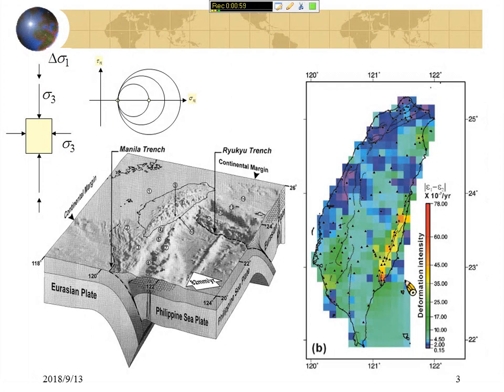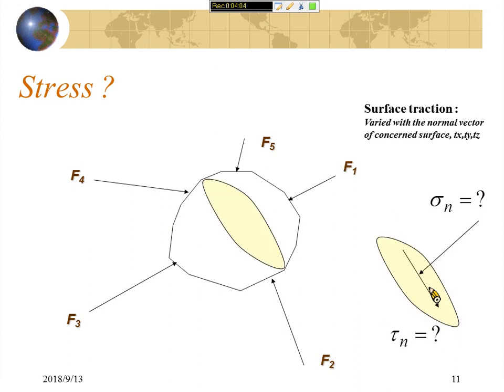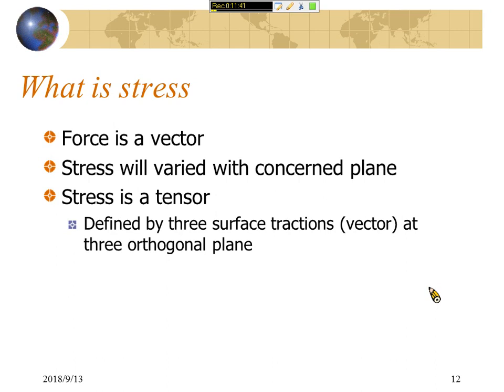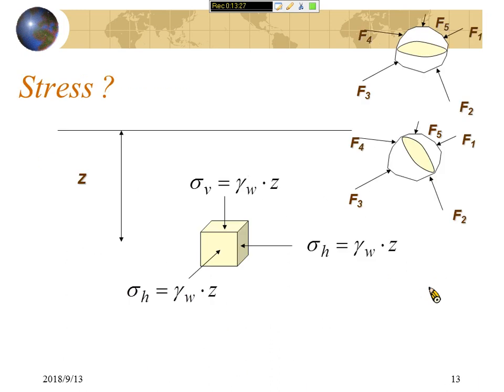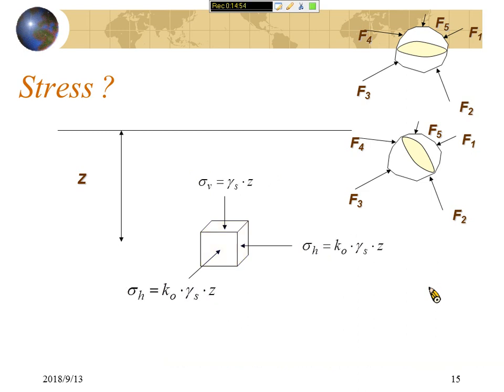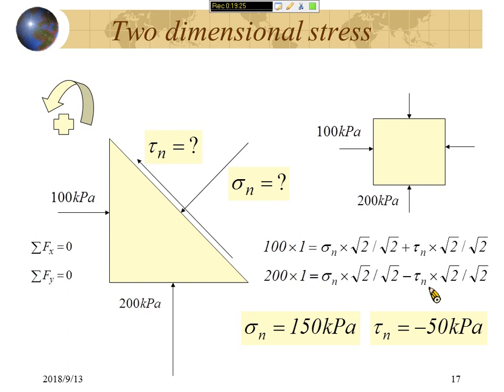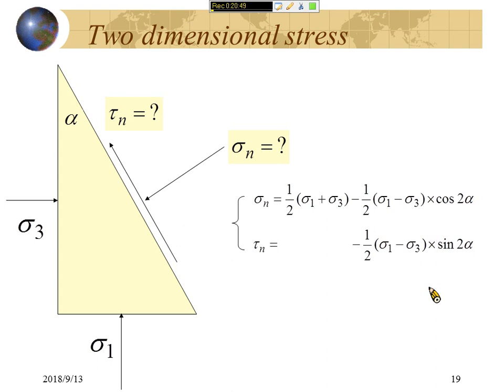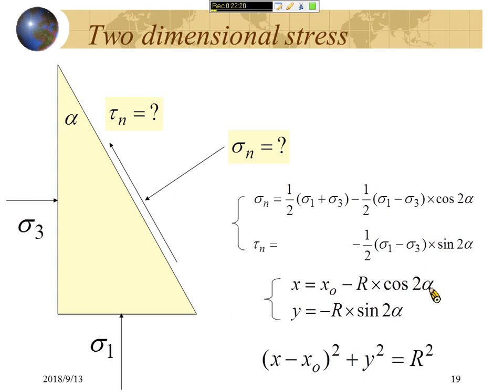1-1-1 stress analysis